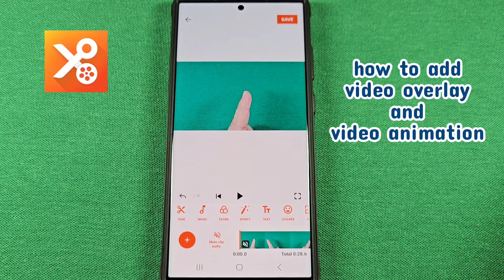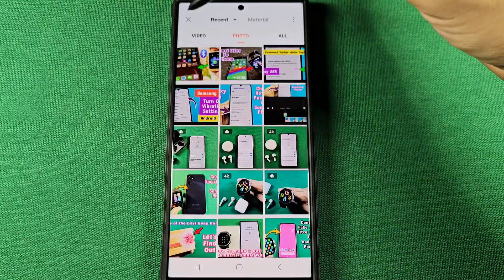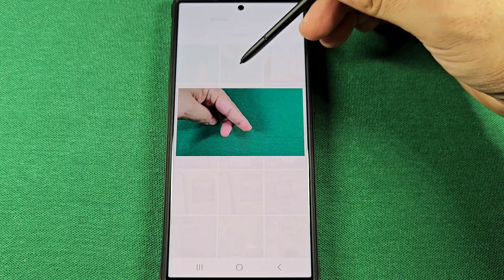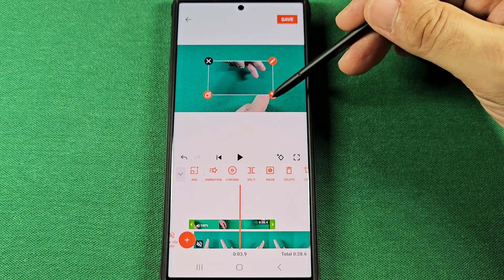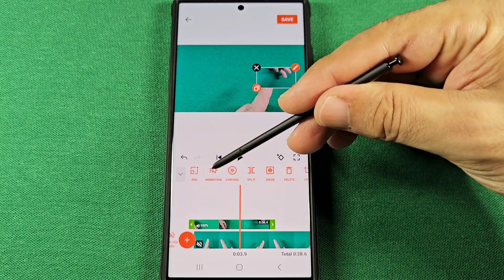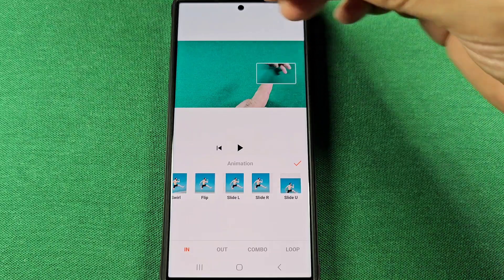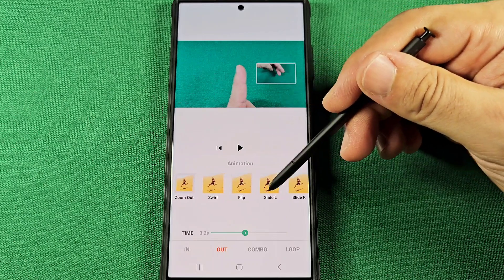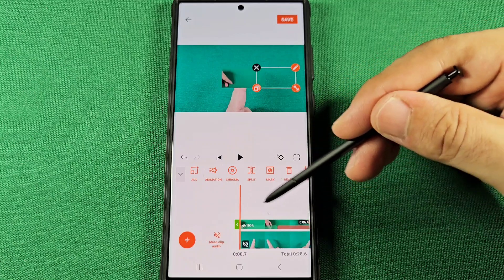How to add video overlay and video animation Youcut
how to add a video overlay on main video the have it entered with animation effect using YouCut video editor app for Android phone devices

YouCut Editor is a free video editor app with no watermark and is available in Google Play Store